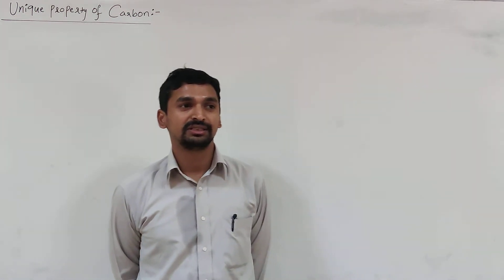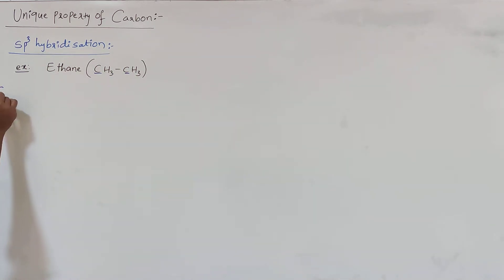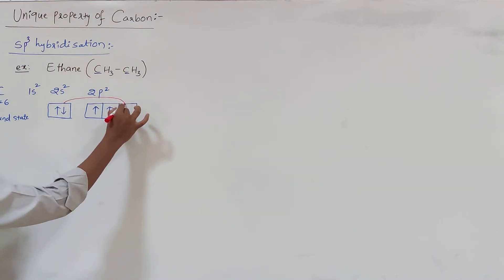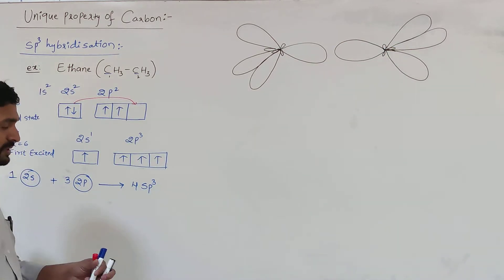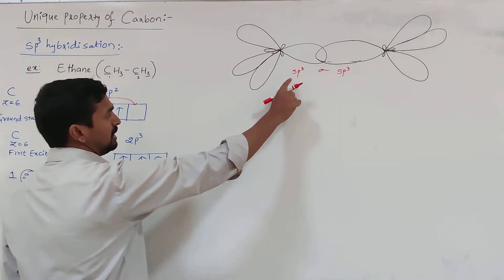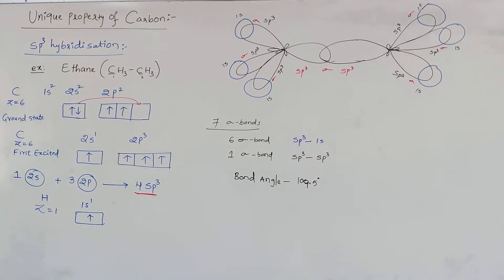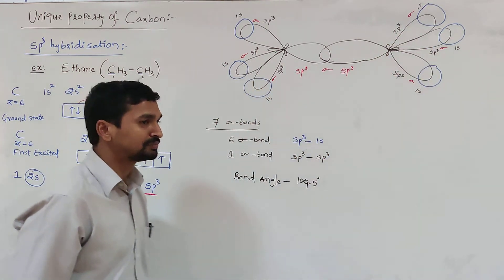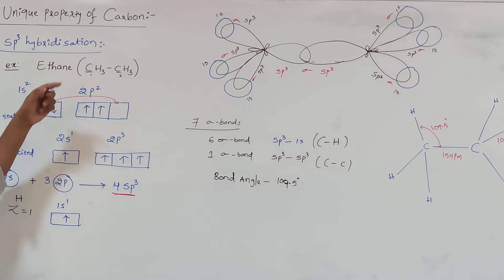UNIQUE PROPERTY OF CARBON SP^3 &SP^2 HYBRIDIZATION